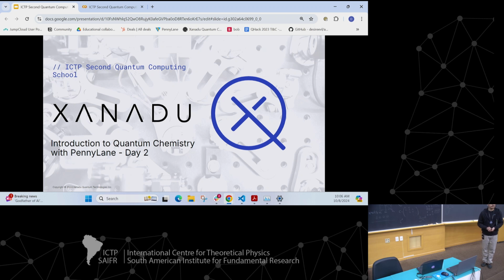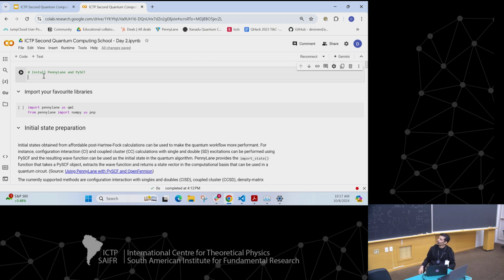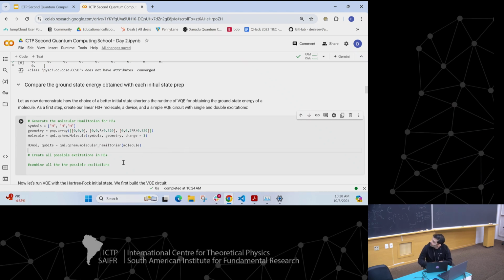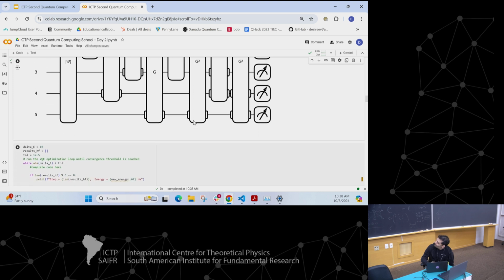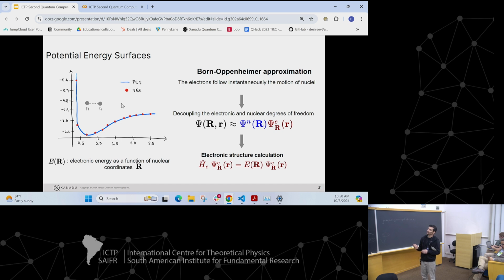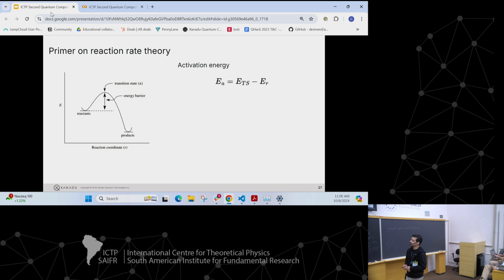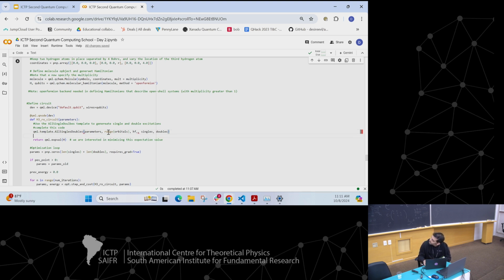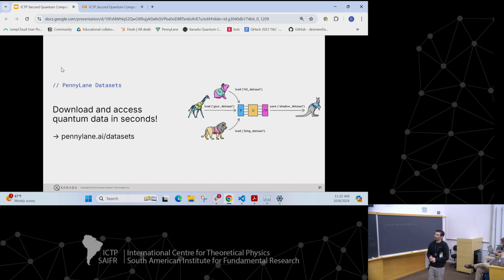Daniel Nino: Introduction to Applications of Quantum Computing to Quantum Chemistry - Class 2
Daniel Nino (Xanadu, Canada): Introduction to Applications of Quantum Computing to Quantum Chemistry